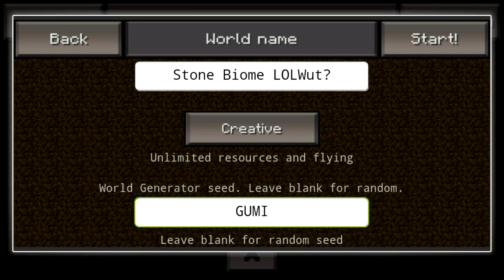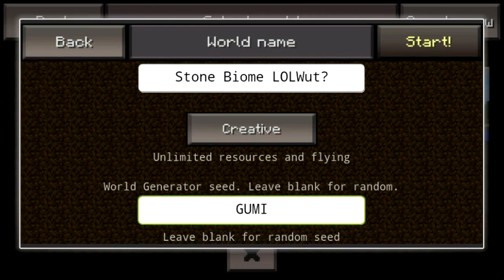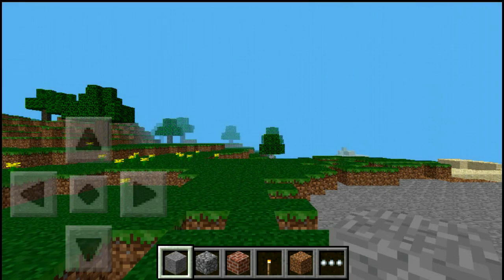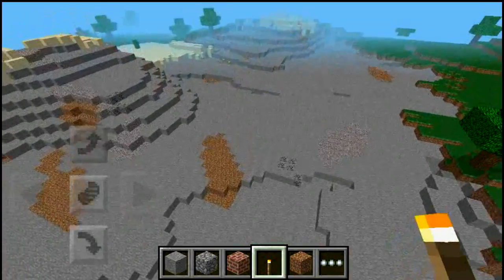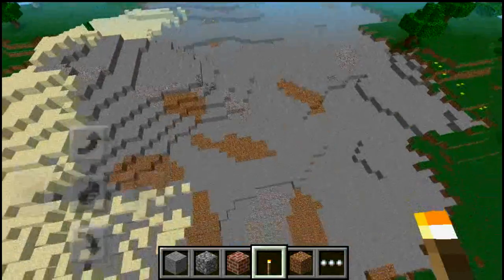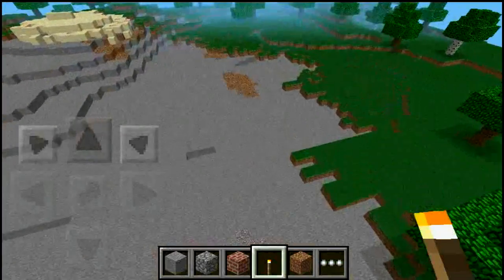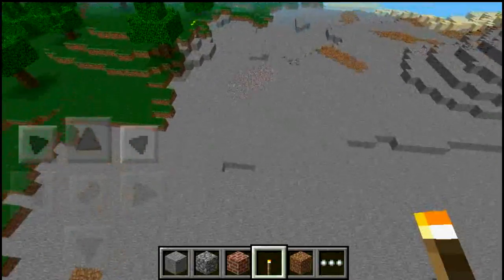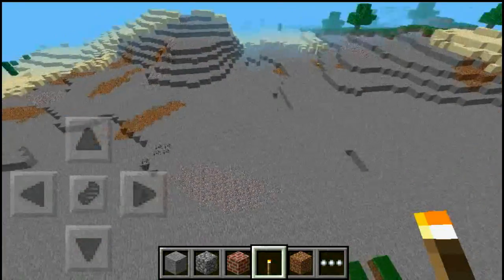WEIRDEST SEED EVER ?!?!? Minecraft Pocket Edition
Seed name: GUMI

Got an AWESOME or WEIRD SEED? Put it in the comments!